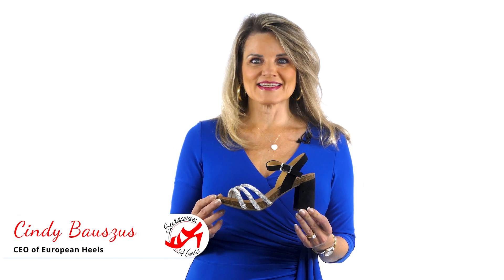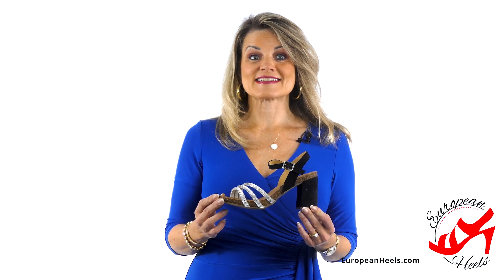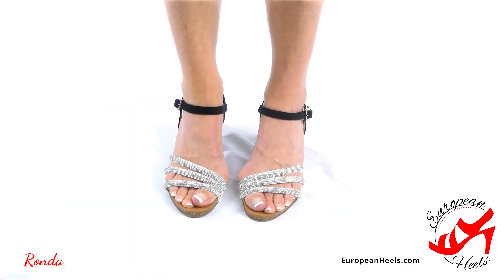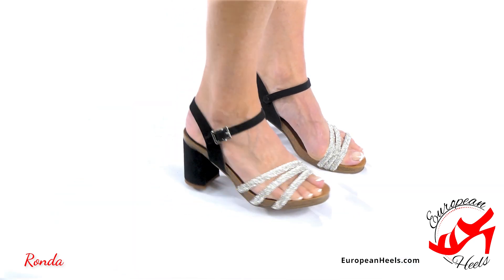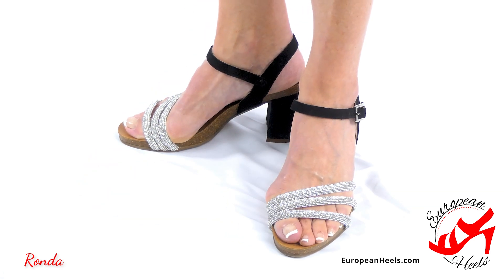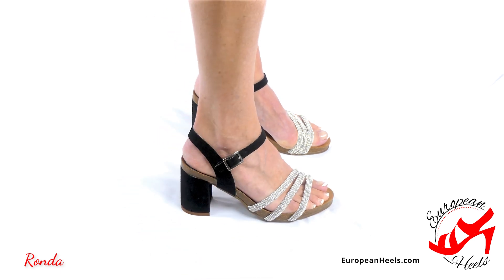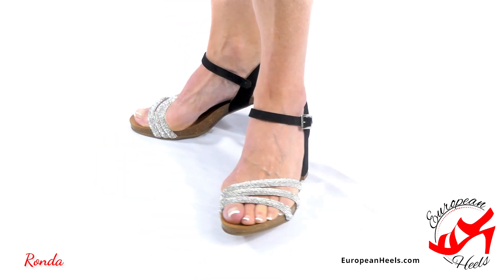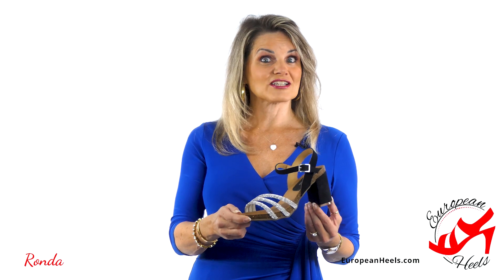Ronda - European Heels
Exclusive Comfortable 12-hour heels handmade in Spain
- Cork Platform supports the foot for all-day comfort - run around all day PAIN-FREE
- Customize your wedding heels to "Dance the night away in comfort"
- Helping women feel comfortable, confident & gorgeous!